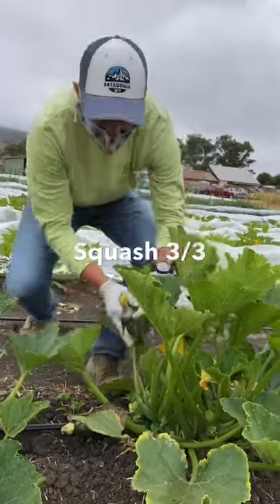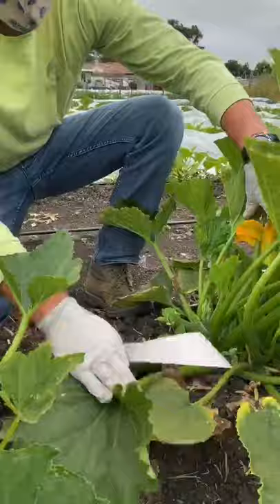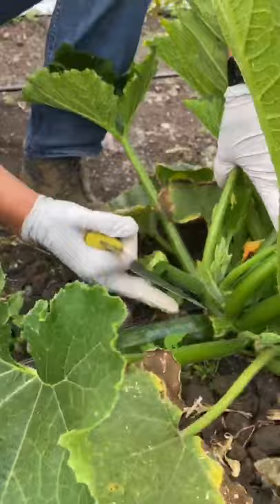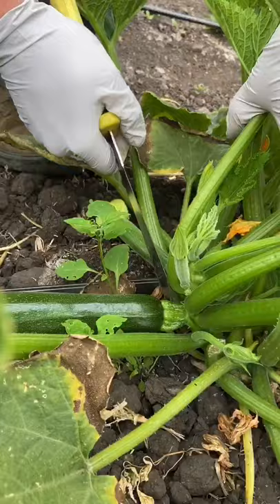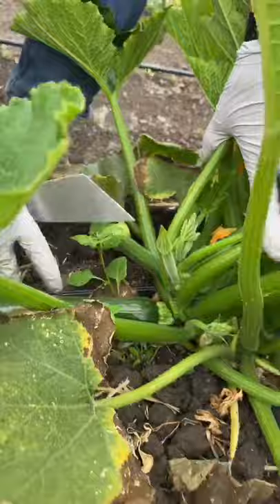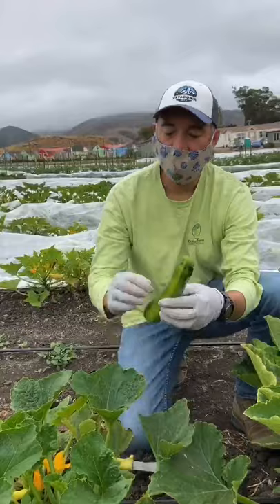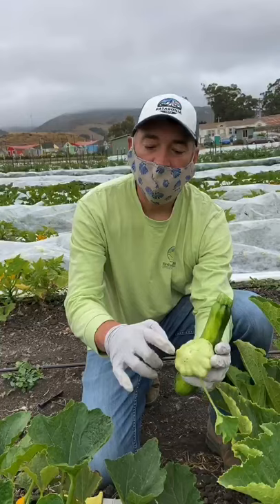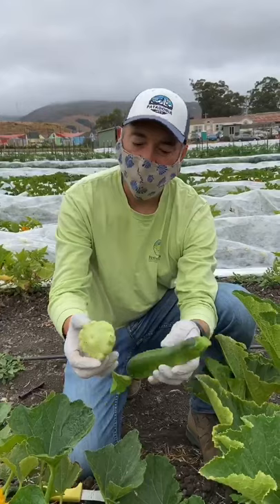Squash - Zucchini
Farmer Darin demonstrated and explains how to harvest zucchini from the vine and why when harvesting squashes you need to be very gentle.